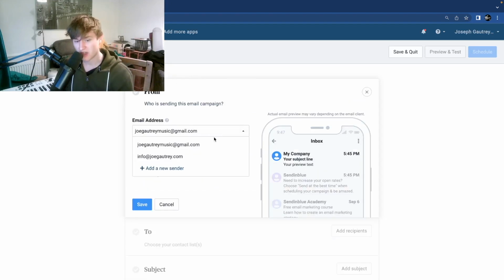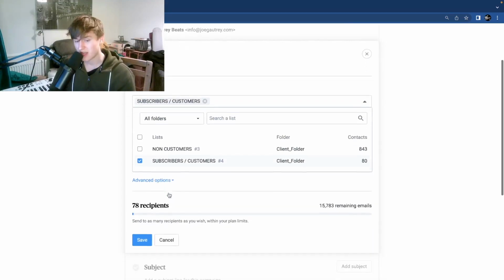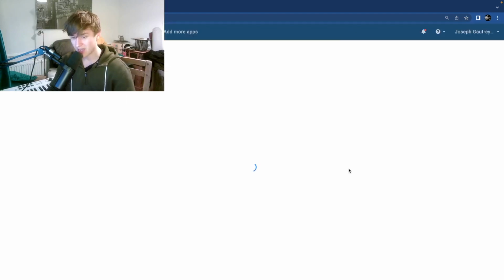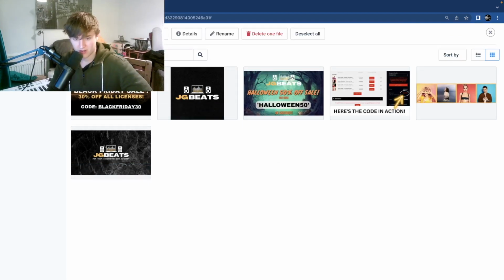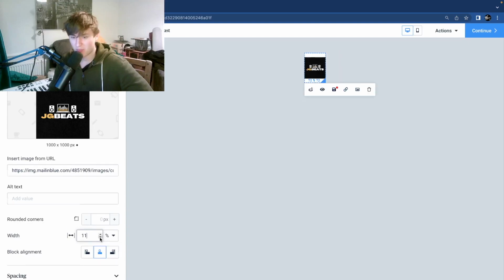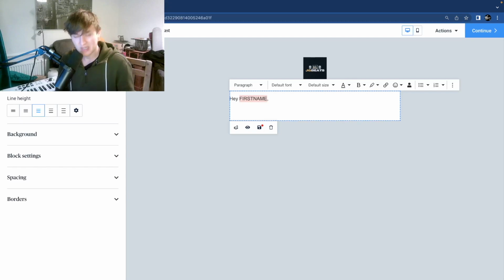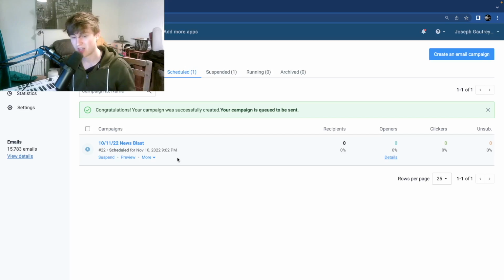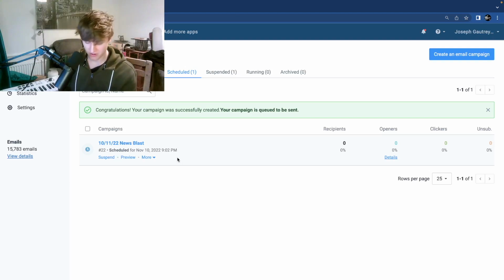Using FREE Email Marketing To Increase Beat Store Traffic!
I wanted to do this video as an intro into email marketing for you beat makers and producers who have maybe considered email marketing before but never got round to it. this video is nothing fancy but thought it was worth sharing! ENJOY!